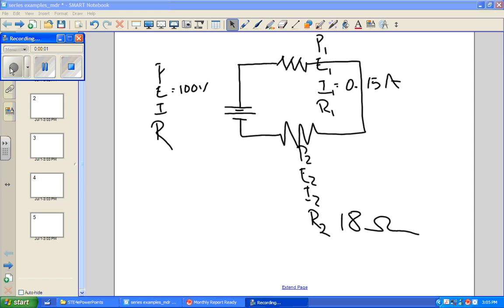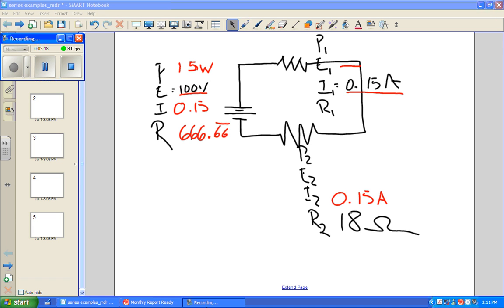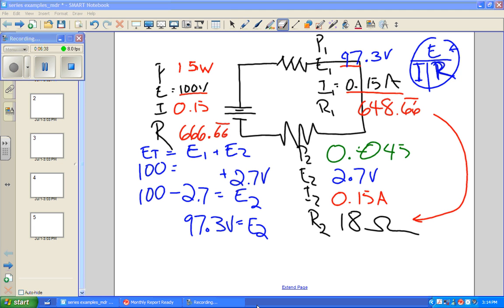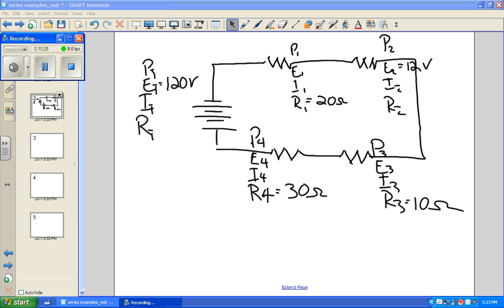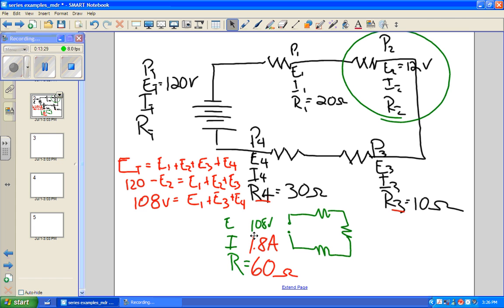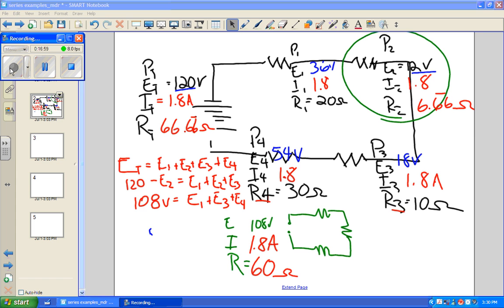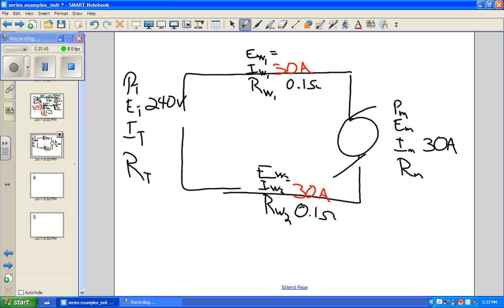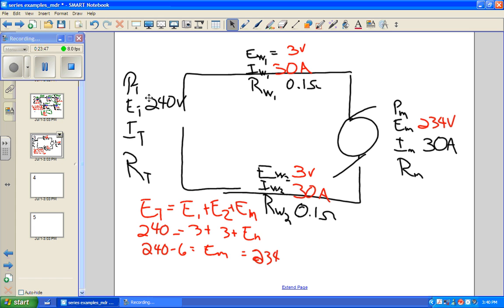series examples mdr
Just a few simple series problems.